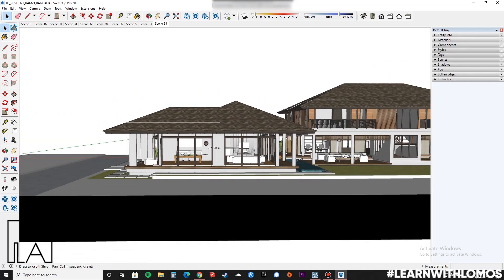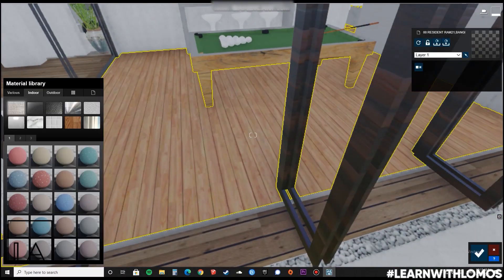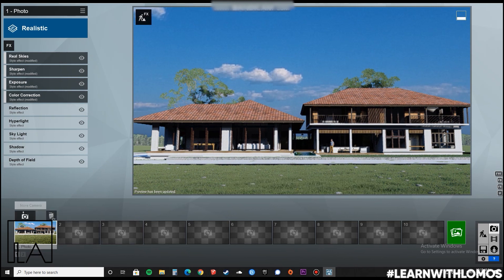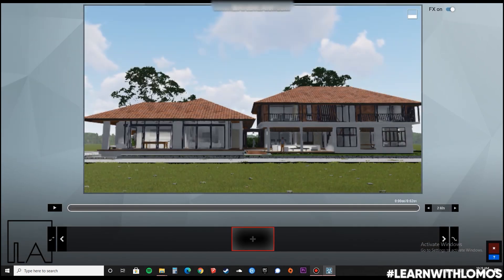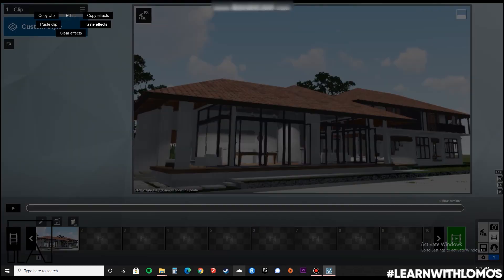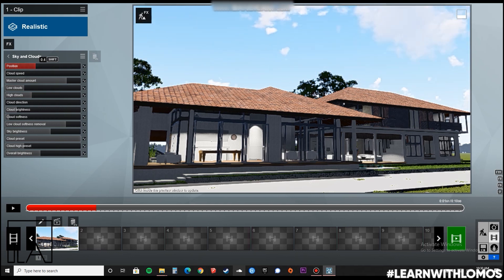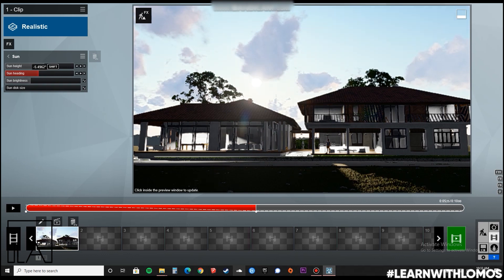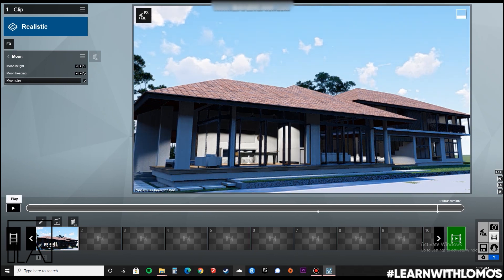DAY AND NIGHT RENDER ANIMATION IN LUMION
-Use any sketchup model Save them separately as Sketchup files
-Import them into Lumion
-Use keyframe to set up your animations

Thank you Lumion software.

Thank you Trimble Sketchup

Go through our previous Lumion tutorial videos.

Model Credits: Mr.Weerawuit Muangtan

Must Watch.

Song
Amsterjam (feat. June Marieezy)
Artist
FKJ
Album
Drops / Amsterjam
Believe Music (on behalf of RocheMusique), and 4 Music Rights Societies